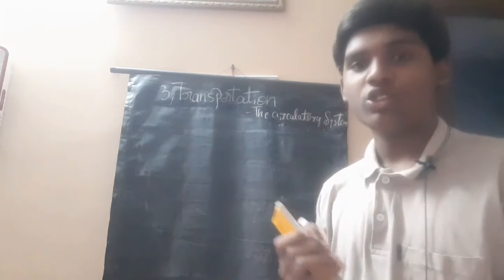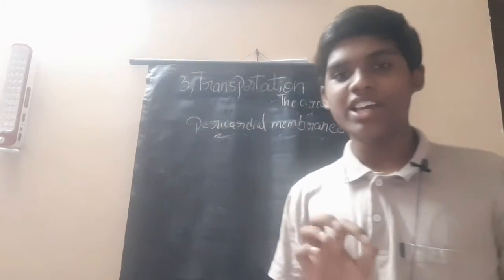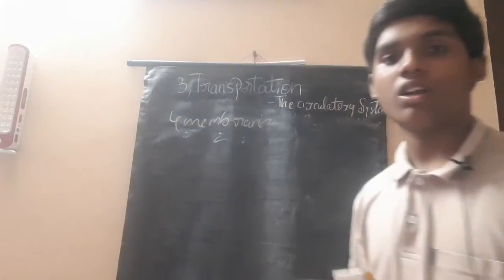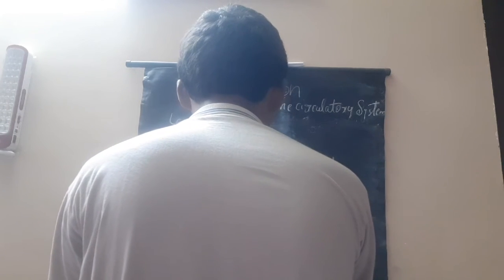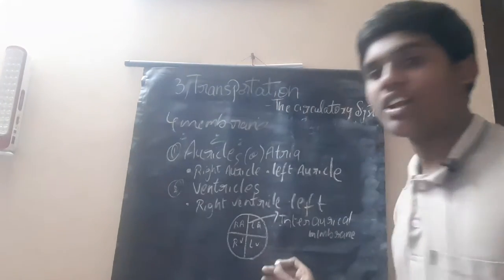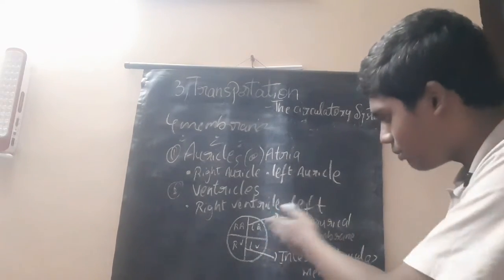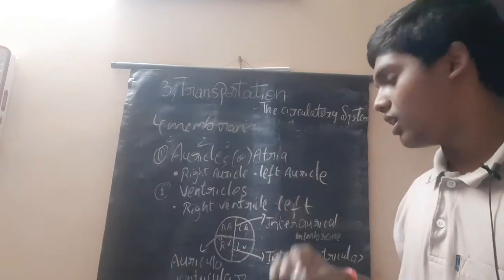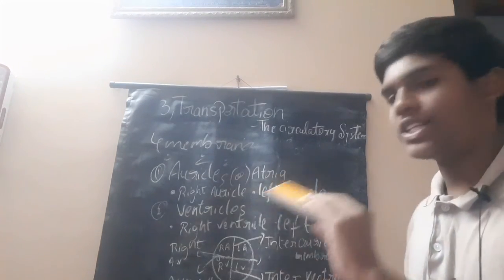Class 10 Biology Chapter: Transportation Part 3